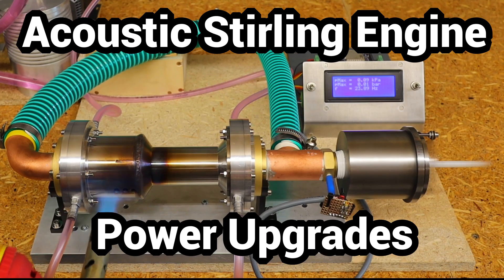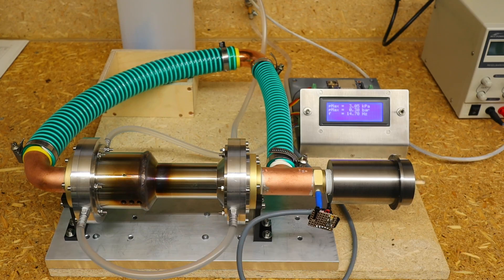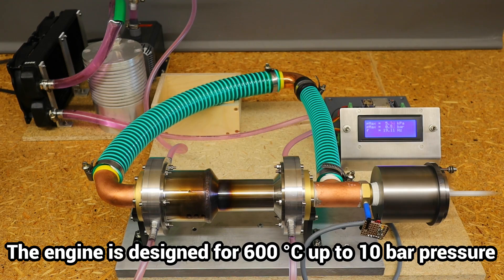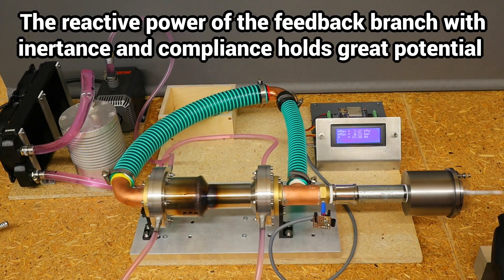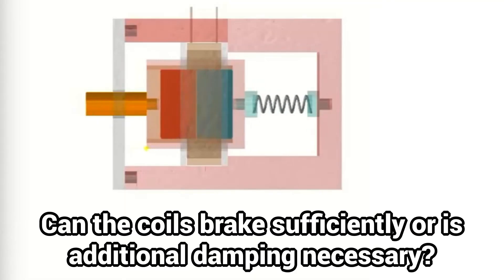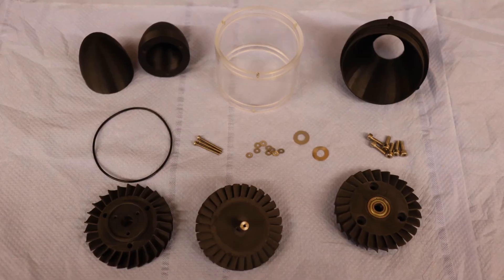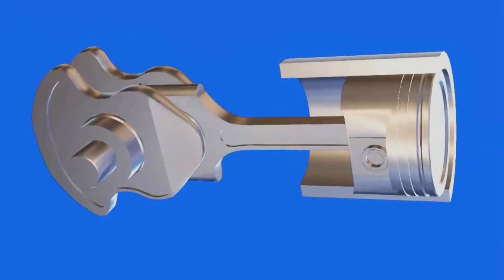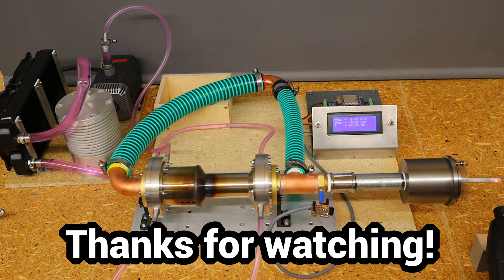Thermoacoustic Stirling engine – which is the right generator ?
In this video I show you the improvements of the TASLiCE Thermoacoustic Stirling engine. The power is now high enough to choose the right generator concept to eventually produce useful energy to support our solar plant in winter to go off grid.
If you want to support me and become a channel member you get access to exclusive content in the members area:
membership costs only 99 cents.
Thanks to Baptiste ( alias OfficialyMax ) we now have a Discord server:
It would be very nice if we could discuss there everything about Stirling engines, thank you very much Baptiste.

The experiments with my thermoacoustic Stirling engine are leading to higher and higher performances.The development of the engine is still in its beginning and I haven't tried out many optimization possibilities yet. My aim is to generate some measurable electrical power to get a fast comparison for improvements.It is therefore necessary to choose a generator concept that can be used as flexibly as possible to study the interaction with the acoustic circuit.The heat exchangers are designed for much higher temperatures and working gas pressures, but much modification and experimentation is still required before they can be fully used. Improved active cooling and a much larger working cylinder with a cast iron piston have dramatically improved performance. For the first time it was possible to experiment successfully with piston damping. There is also huge potential for optimization in terms of inertance and compliance. With the performance achieved here, it is now finally possible to drive a generator.A linear generator is a very elegant way of generating electrical energy.Making a linear generator with good efficiency is quite complex, is using an off-the-shelf linear motor an option?Can sufficient electromagnetic attenuation be achieved or do additional mechanical components such as springs need to be provided?Is it possible to start the later closed pressurized motor with the linear generator without extensive control engineering?I could really use your help on these questions, so please write your suggestions and help in the comments or on Discord.Using a loudspeaker is a simple solution, and with a signal generator and amplifier it should be possible to start the engine. The selection of the speaker, which has its own frequency and must be in tune with the Stirling engine, is something I have no experience of. This probably makes the loudspeaker concept inflexible, so I would be very happy to get your help here.My self designed and 3D printed bidirectional impulse turbine is also a very elegant and low-maintenance option, but not so well suited for the first series of tests due to its less flexible setting options. I will apply the turbine from time to time, however I will not seriously develop that concept until really usable, higher performance is achieved. The classic push crank mechanism offers the greatest flexibility for different settings and is very easy to set up. The stroke can be changed quickly and electric motors with different characteristics can be used. Starting the closed Stirling engine is also no problem. However, this option is not very elegant with its many moving parts and it takes up a lot of space, which is unfavourable when the engine is closed and under pressure.Which generator concept do you think offers the most advantages for the upcoming optimizations?As always, I'd love to hear your opinions, suggestions, help and criticism in the comments or on Discord.Thanks for watching!

Thanks for the background music:
Song: Jim Yosef - Eclipse